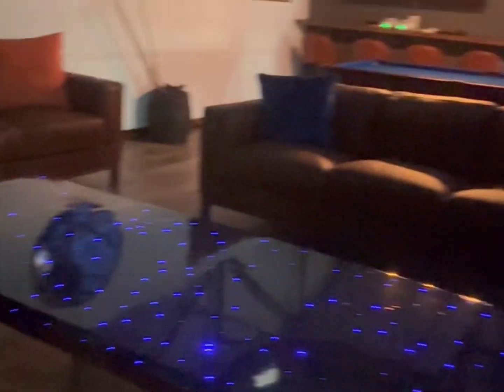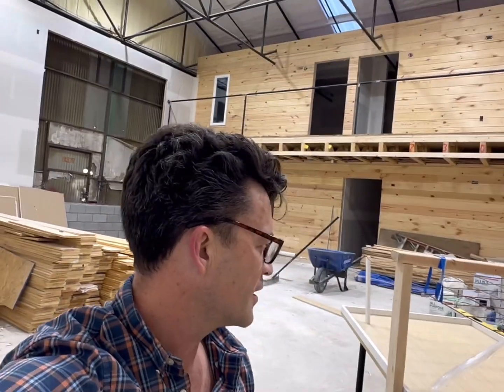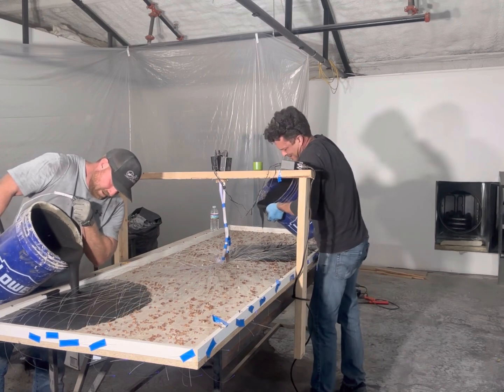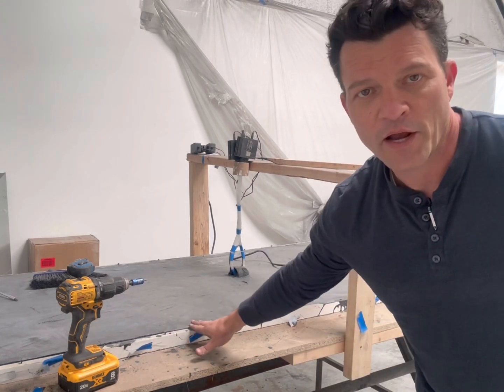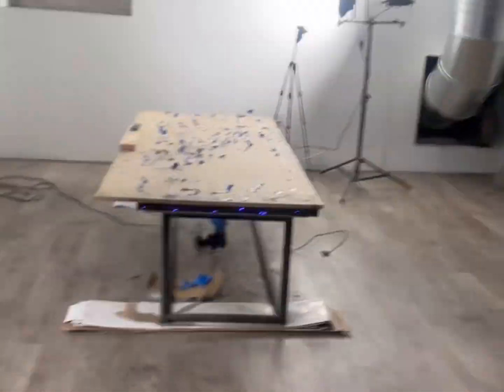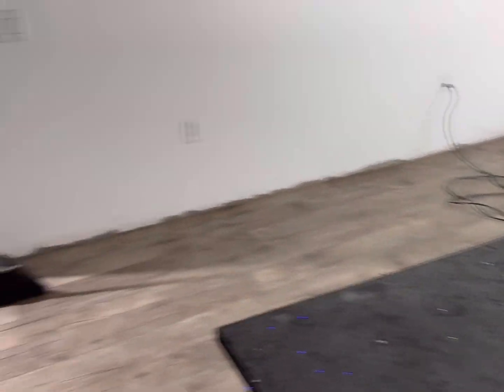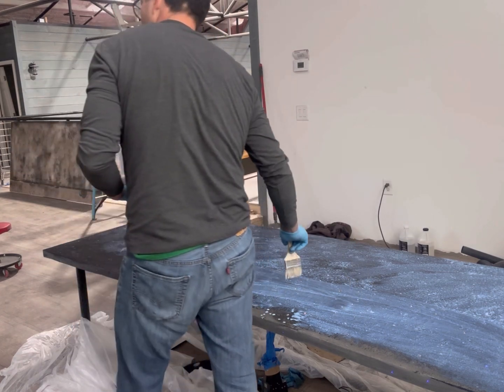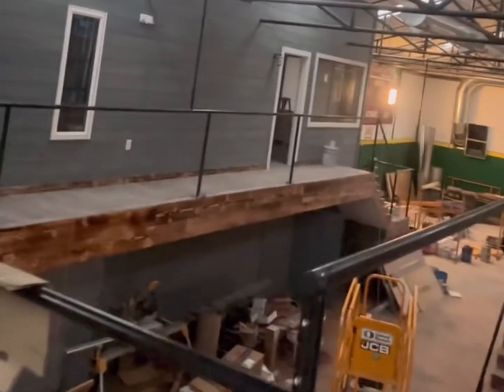How To Make Your Concrete Glow using DIY Fiber Optics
My first attempt at fiber optics in concrete, I think it turned out pretty great 😊 I loved doing this new project! Looking forward to more fiber optics in concrete in the near future!